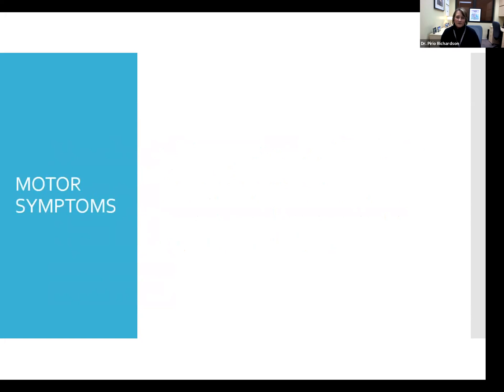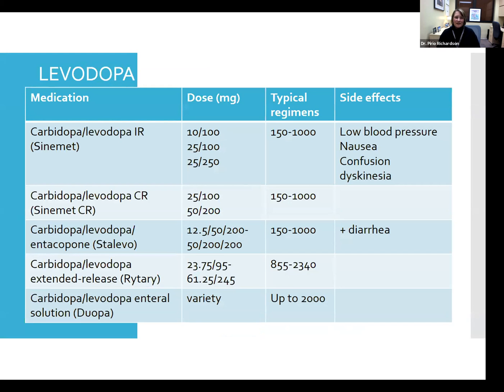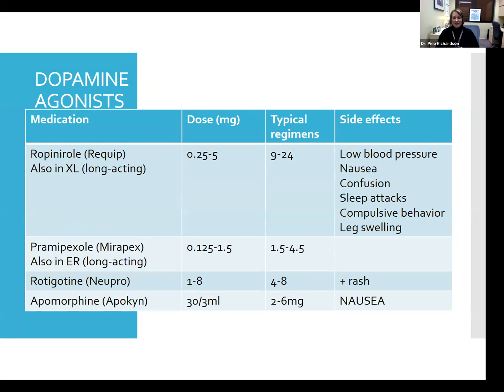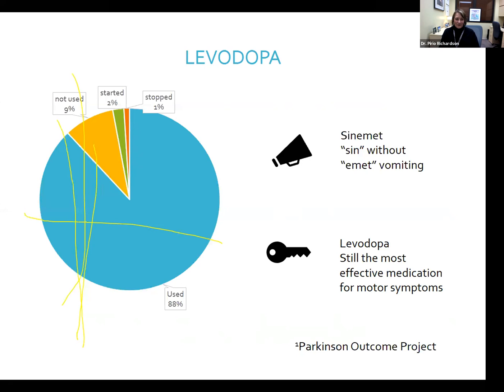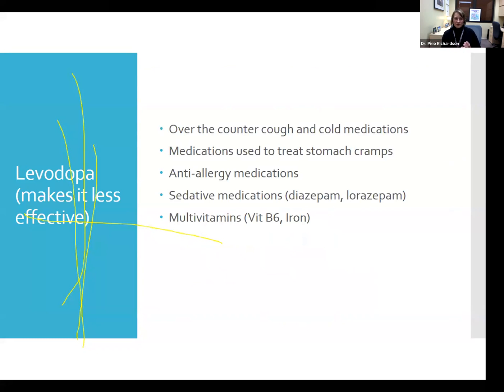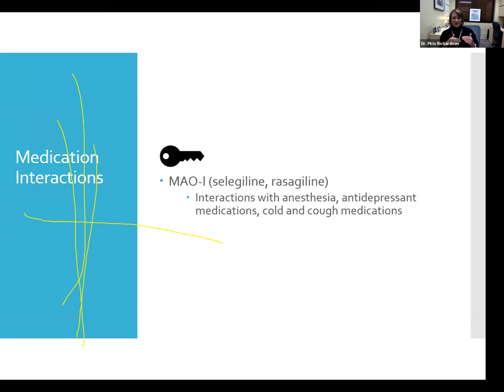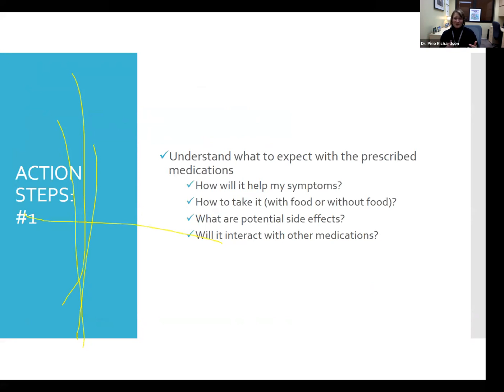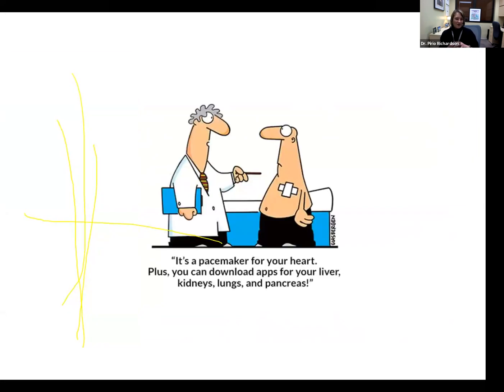Parkinson's Medication Management and Strategies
Sarah Pirio Richardson, MD of the University of New Mexico and NM VA Healthcare discusses and takes questions on the most common PD drugs and drug classes, their uses and side effects, potential drug interactions, advocating for yourself at the doctor's office, weighing side effects vs. benefits, and much more! PMD Alliance recorded content is made available for informational, educational, and community-building purposes only. It is not intended to be a substitute for professional medical advice, diagnosis, or treatment. Always seek the guidance of your doctor or healthcare team with questions or concerns that may arise from what you learn from our speakers. Speakers are responsible for their own content and their appearance on our channel does not mean PMD Alliance endorses all speaker statements.